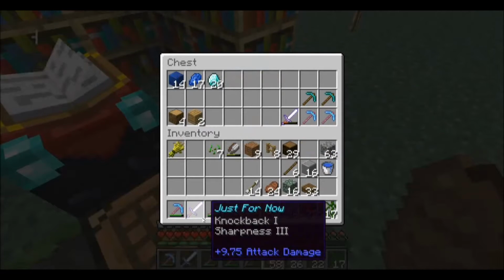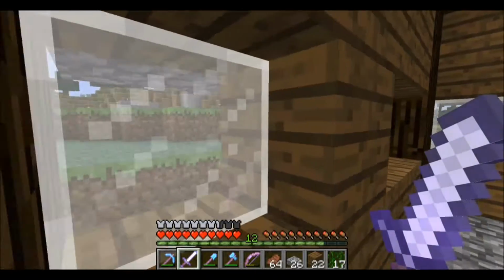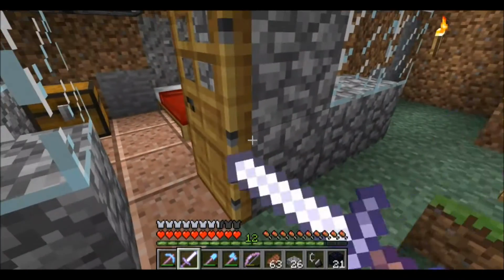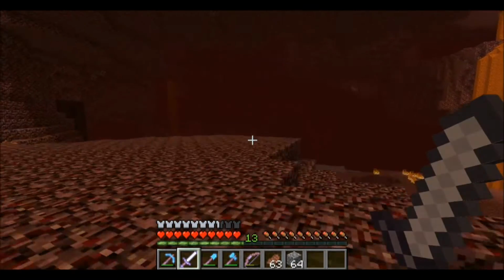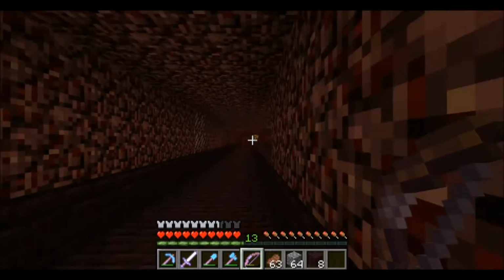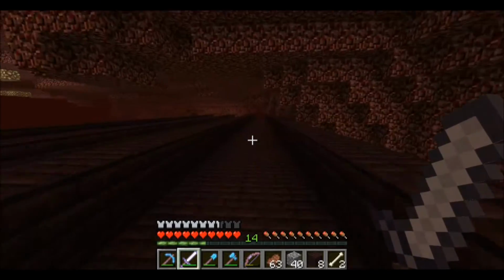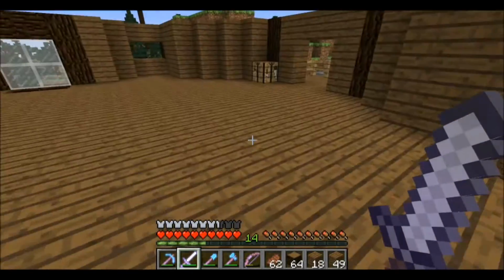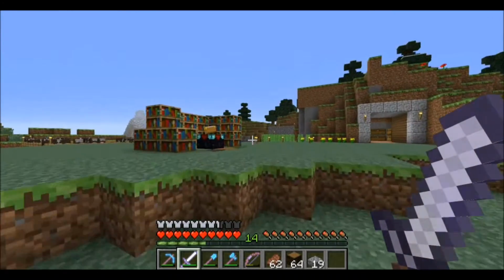Minecraft Single Player LP Ep 5 Must Go Deeper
I own all the rights to the audio in this video. I also have the rights to make videos showing off the program Minecraft. as such: "Other than commercial use (unless specifically authorized by us in our brand and assets usage guidelines - for instance you are allowed to put ads on your YouTube videos containing Minecraft footage), you're free to do whatever you want with screenshots and videos of the game, but don't just rip art resources and pass them around, that's no fun."